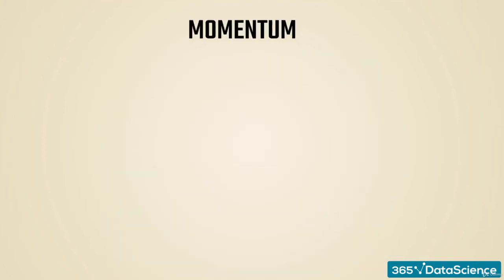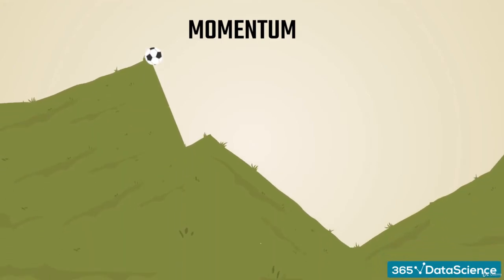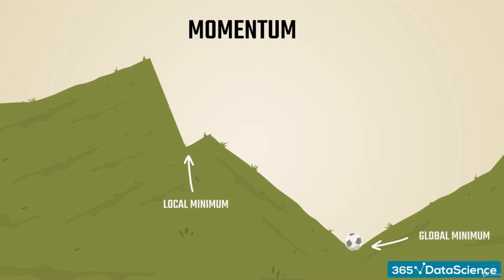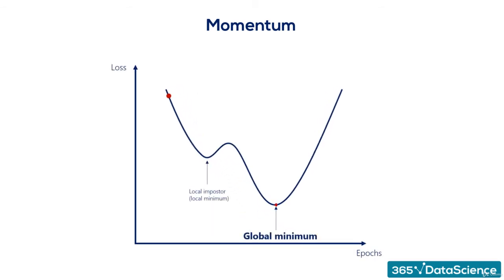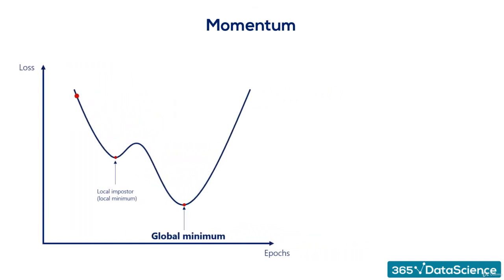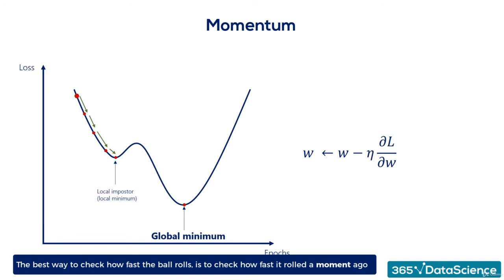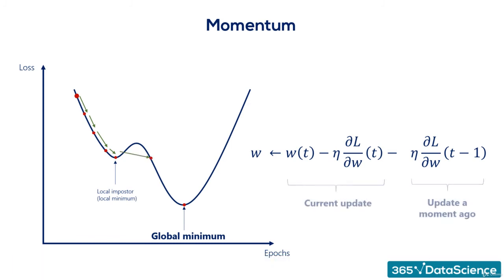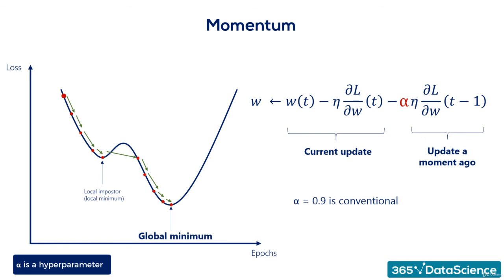260 Momentum (DEEP LEARNING - GRADIENT DESCENT & LEARNING RATE SCHEDULES) COURSE